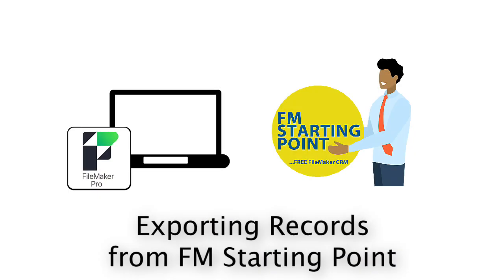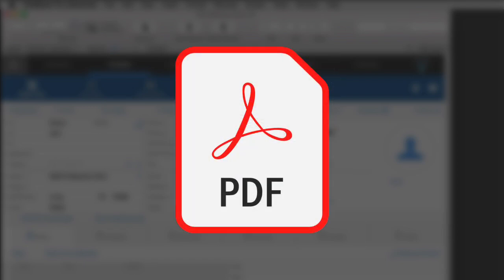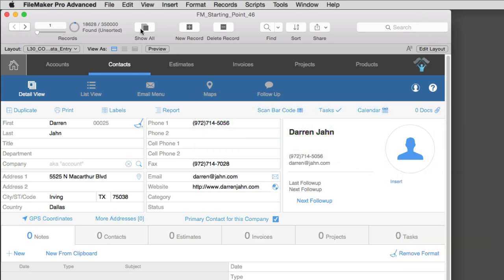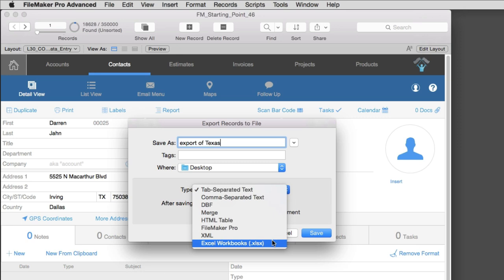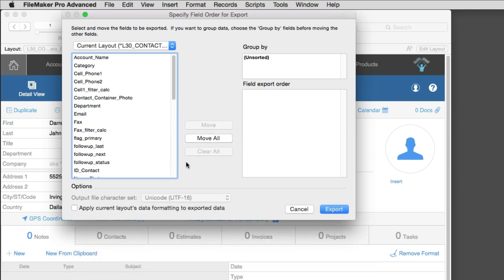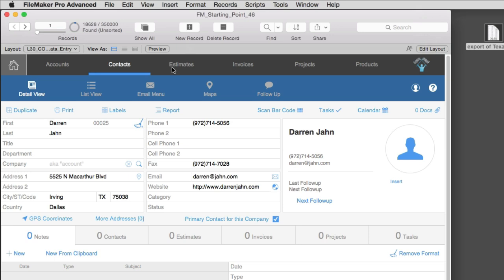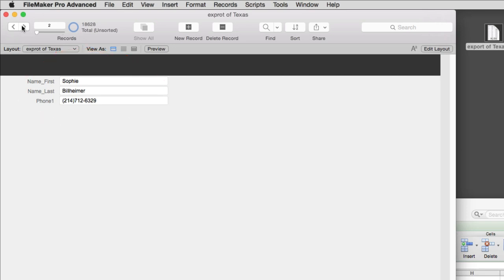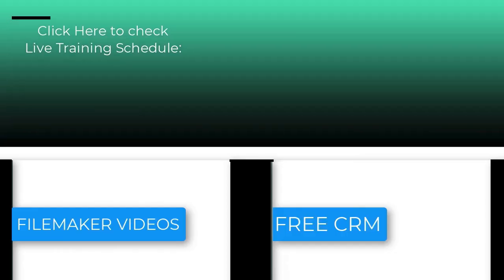Exporting Data - Try FileMaker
7057 - Exporting Data - Try FileMaker

70 hours of video content AND one copy of Claris FileMaker Pro! 🎥

FMTraining.TV
2122 9th St., Suite 102

Imj3zEXXWfcYeEyeYrcWkMuJXeK4p6siBU/edit?usp=sharing